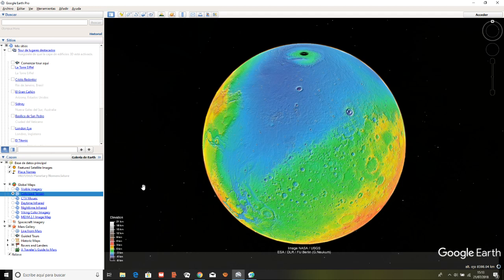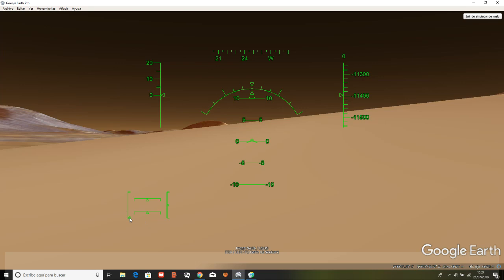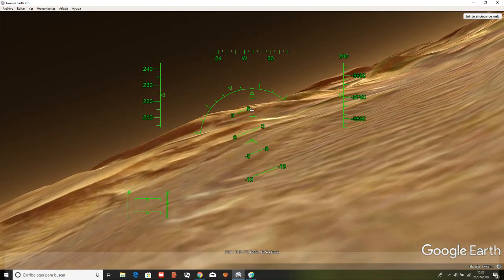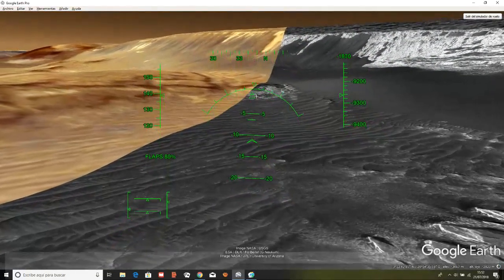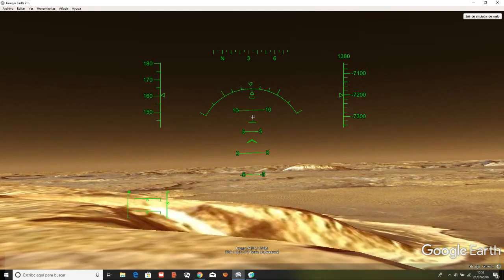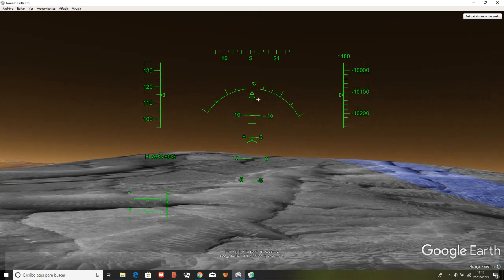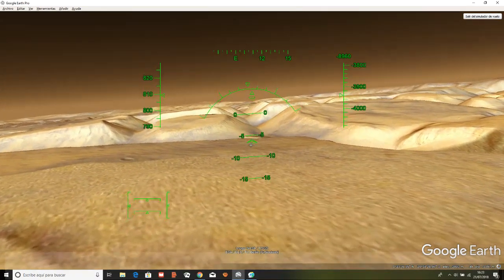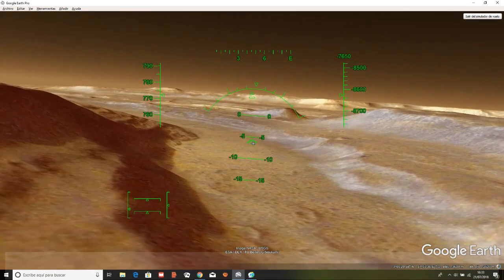A virtual Flight through Aram Chaos on Mars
This presently is my most blooper-free version. Flying a virtual airplane and giving a lecture on a difficult subject at the same time was sirprisingly challenging for me. Should Youtube allow me to erase this version, there might be a more presentable one in the future.